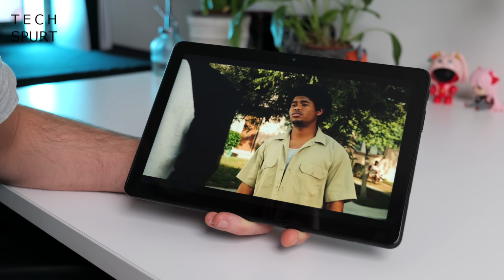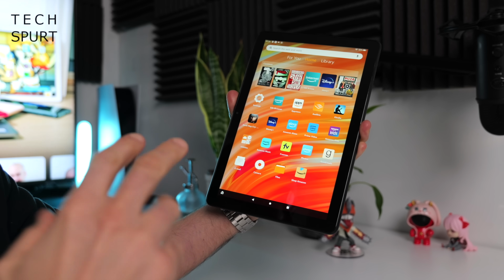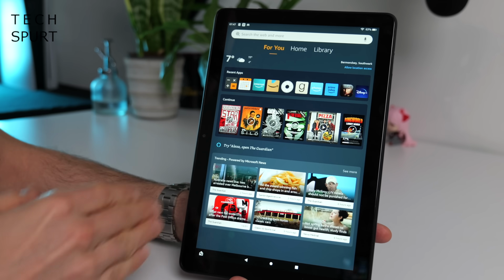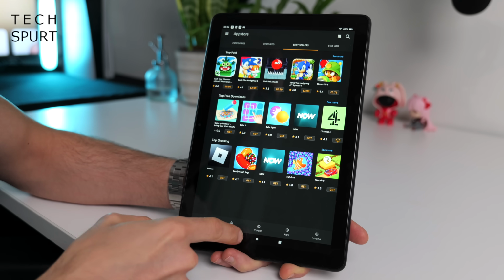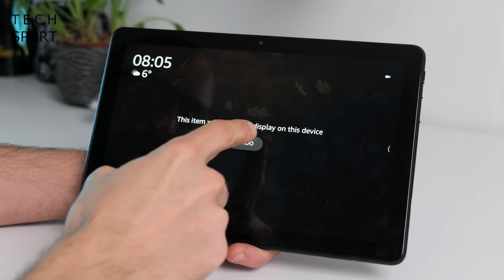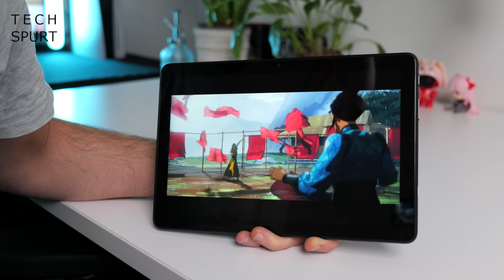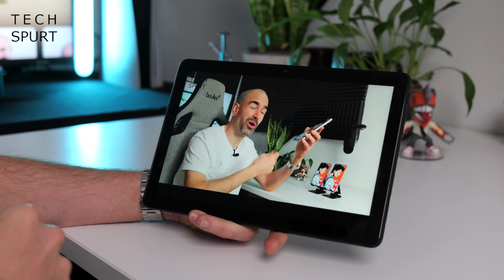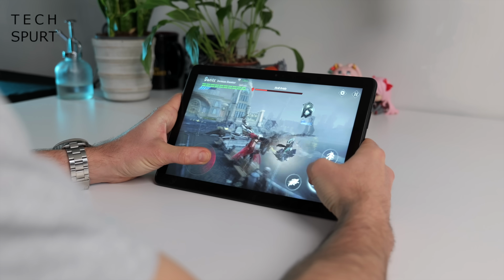Amazon Fire HD 10 (2024) Review | Best Budget Tablet?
Reviewing Amazon's Fire HD 10 Tablet (13th Generation), fresh for 2024 with a UK price under £200. This affordable Fire OS device is ideal for families or keeping kids entertained, but the Amazon Fire HD 10 also makes some compromises to hit that budget cost.

If you haven't used one of these tablets before, you can expect a heavy emphasis of Amazon's own apps and services. If you don't use the likes of Prime Video, there are always alternatives - the Fire HD 10 2024 supports Netflix, Disney Plus, iPlayer etc. But note that there's no love for Google on that apps library!

You've got the Alexa assistant baked into the Amazon Fire HD 10 13th generation tablet, with Show Mode to turn it into a handy smart display or digital photo frame. You can also get gaming, although the Mediatek chipset is rather basic so expect juddery performance from more demanding games.

Battery life is respectable, offering ten hours of mixed use or video streaming. The Amazon Fire HD 10 also offers keyboard and stylus support, if you have extra cash for those accessories. Here in the UK it's £142 for the base model, with more added on for an ad-free experience and more storage.

So that's the Amazon Fire HD 10 2024 model, check out my reviews of the other best tablets right now!

Amazon Fire HD 10 2024 Review Chapters:
0:00 - What's the deal?
0:53 - Design
1:46 - Fire OS & features
3:22 - Apps & App Store
4:37 - Alexa & Show Mode
5:49 - Display & audio
7:51 - Cameras
8:13 - Performance
8:48 - Battery life
9:47 - Verdict